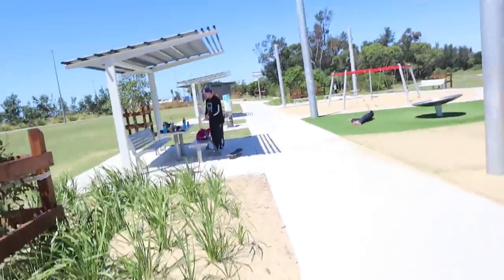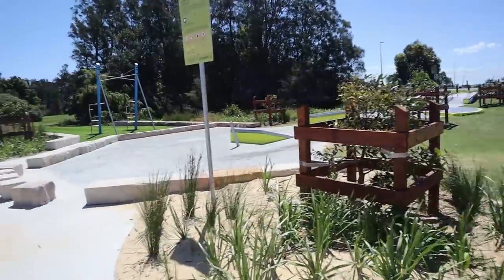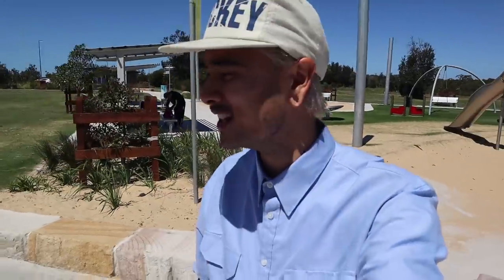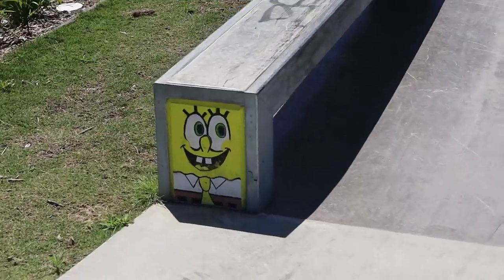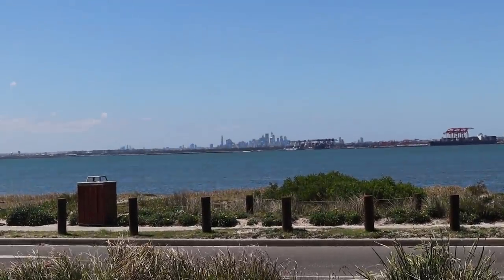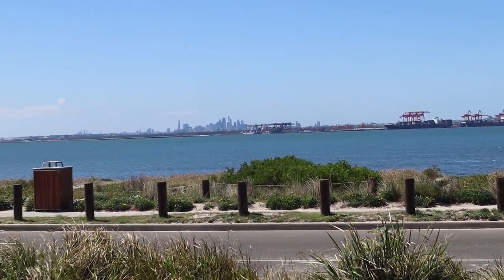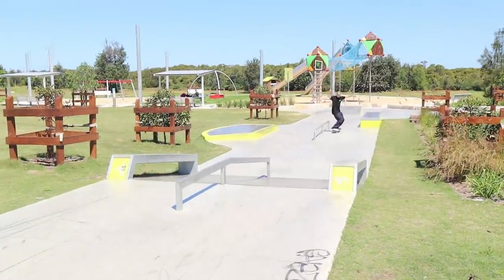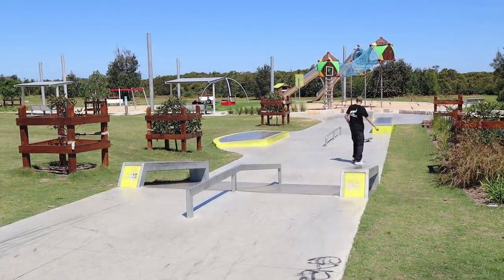SYDNEY'S BEST LITTLE SKATEPARK ( BEST HIDDEN SECRET )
We hit this dope little skatepark at Kurnell along with Greenhills skatepark, overall rad day, hope you guys enjoy the video!